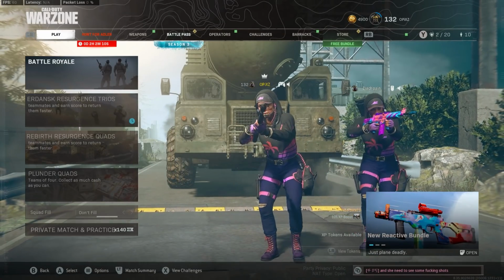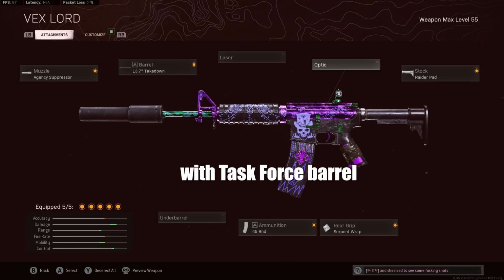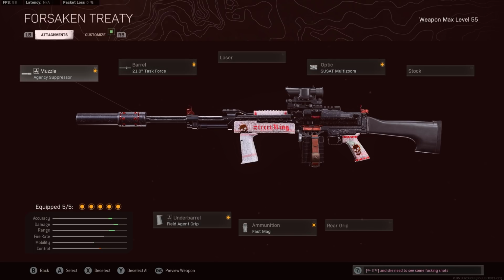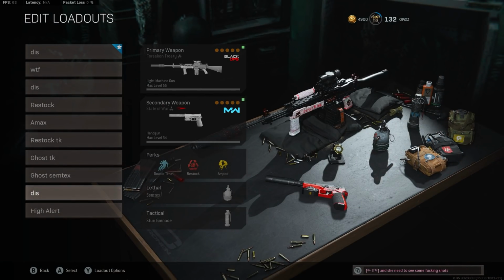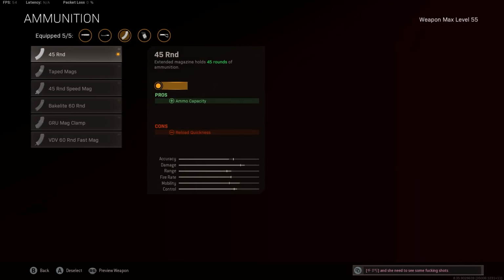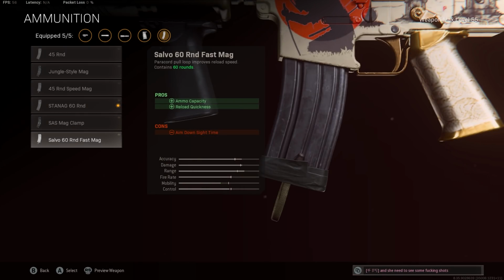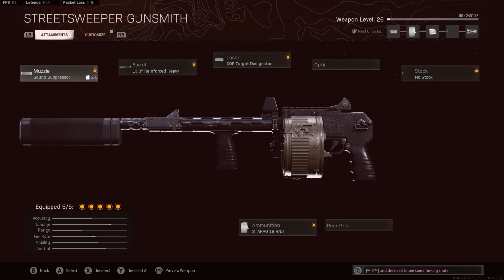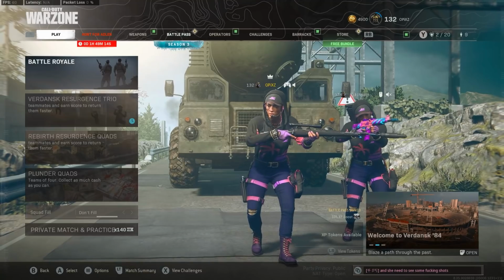Upcoming Meta Loadouts after Weapon Balancing (Warzone Season 3)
▶Timestamps
0:00 - Intro
0:14 - Xm4 Primary/Secondary
1:30 - Kar98K
1:47 - Stoner 63
2:30 - M19 akimbo
2:50 - Kilo 141
3:05 - Cw Ak-47 Primary/Secondary
4:15 - Krig 6
4:35 - Lc-10
5:03 - Groza
5:25 - Streetsweeper
5:44 - Ram 7 Primary/Secondary
6:07 - Single Sykov
6:22 - Outro

▶Music